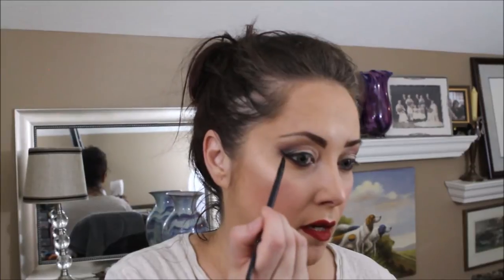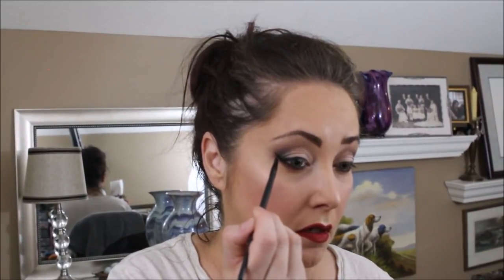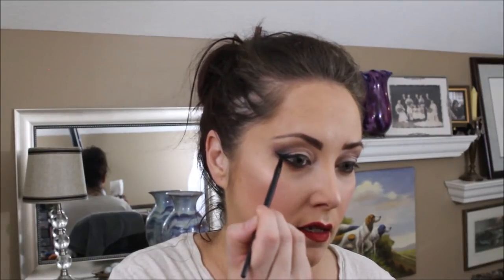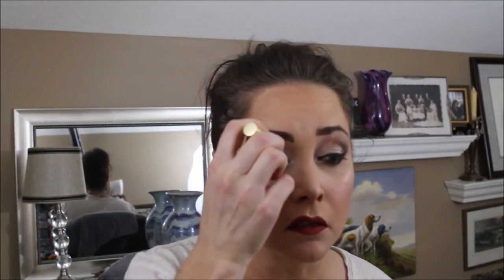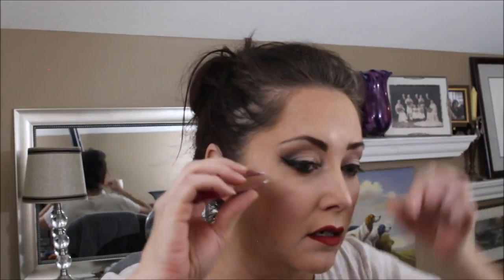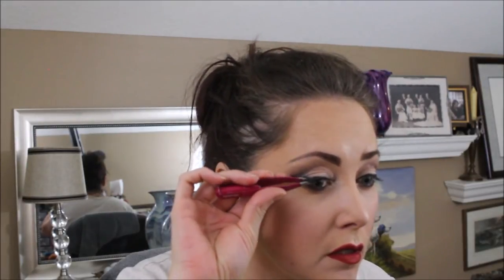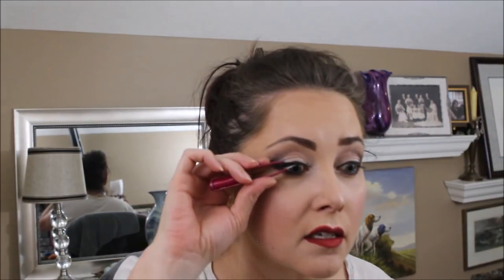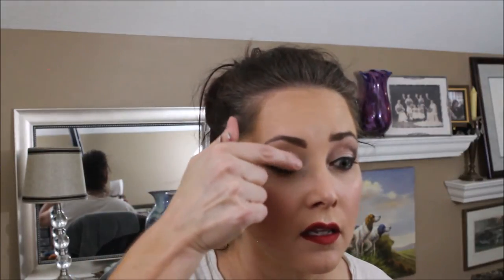Kat Von D Project Chimps with Nikkietutorials The Power of Makeup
I am a huge fan on Kat's makeup.  I also rescue/take in animals so buying this lippie was special.  I was not expecting to fall in love with this color.  It will be worn for much of fall.  It is GORGEOUS.

I coupled the lippie with NikkiTutorials Power of Makeup Pallet.  This is a mini collab on my face. =D